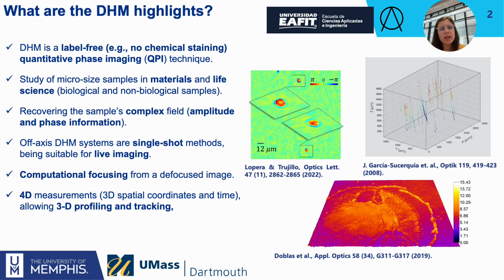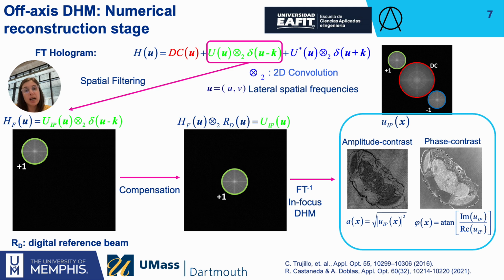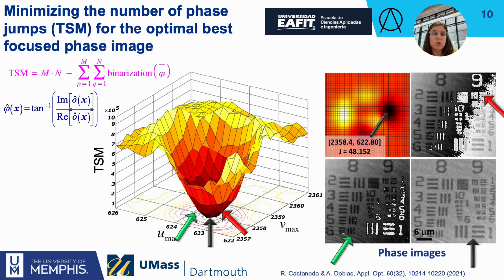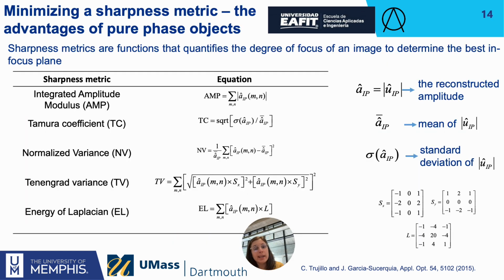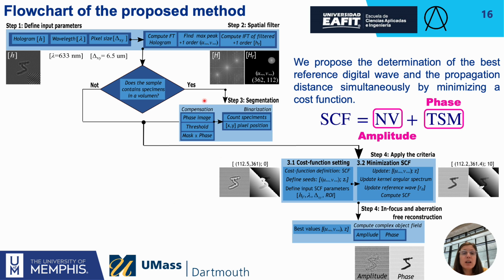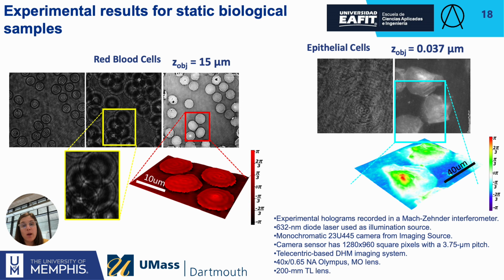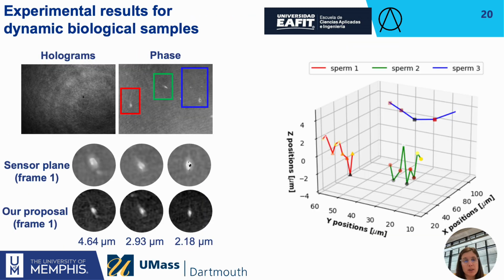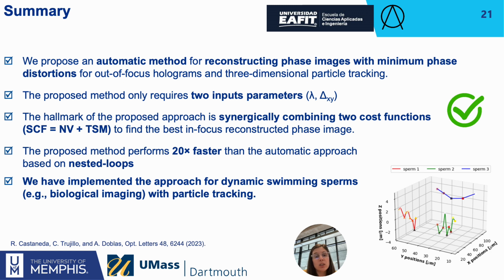3D QPI-DHM - A Synergetic Computational Framework for 3D QPI in off-axis DHM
Digital Holographic Microscopy (DHM) enables the three-dimensional (3D) reconstruction of quantitative phase distributions from a defocused hologram. We have developed a synergistic computational framework to simultaneously compensate for the linear tilt introduced in off-axis DHM systems and focus the defocused holograms by minimizing a cost function, providing in-focus reconstructed phase images without phase distortions.